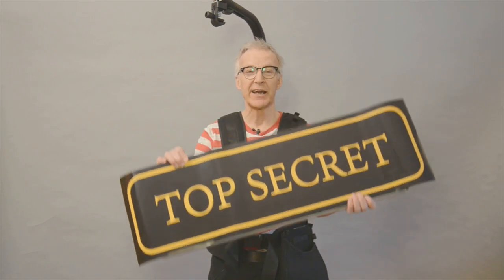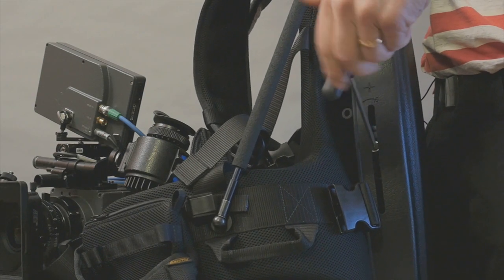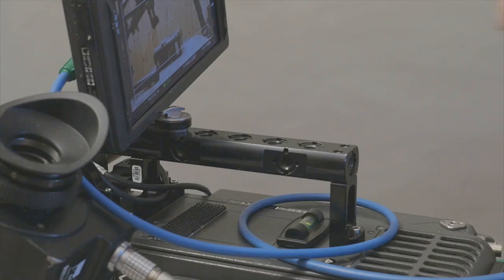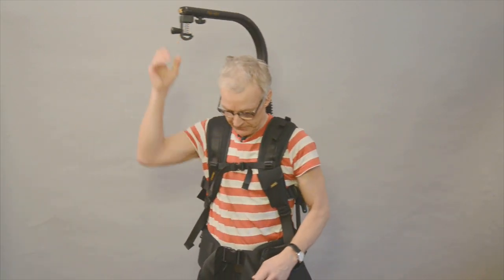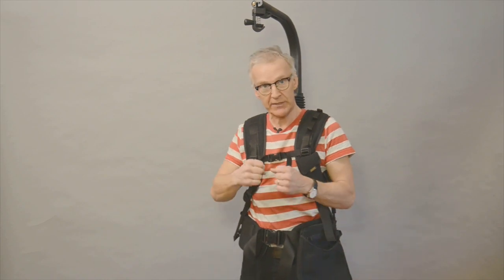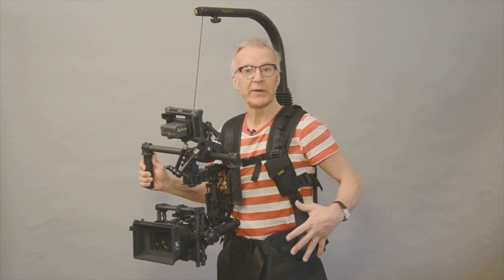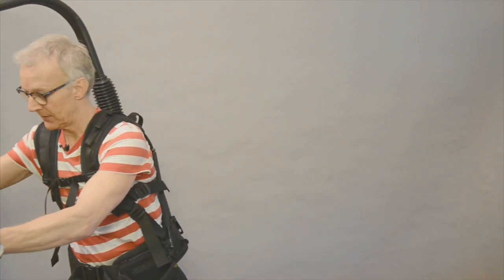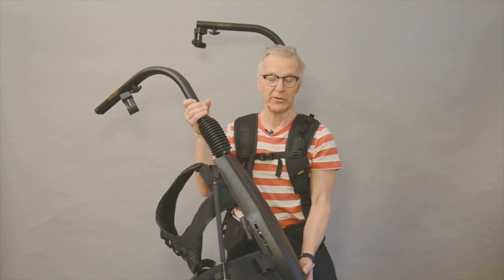Easyrig Vario 5